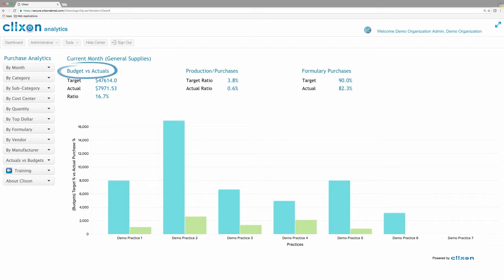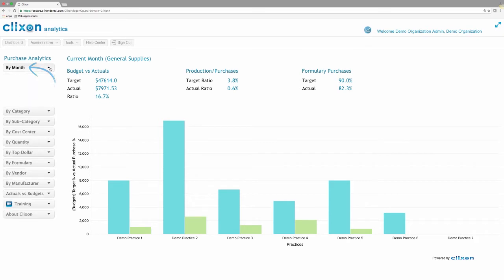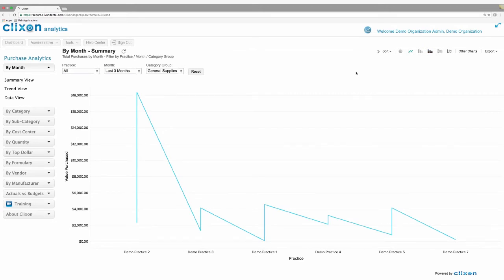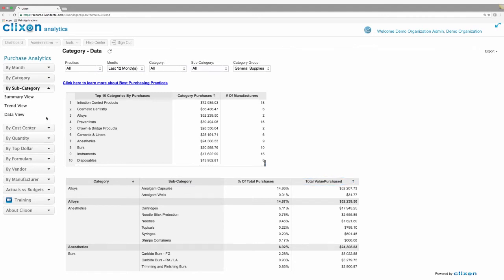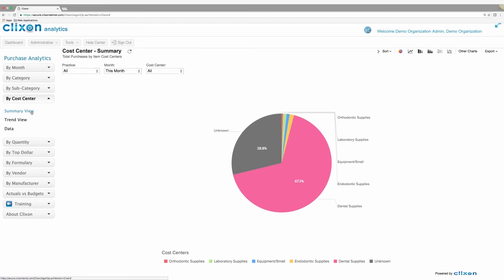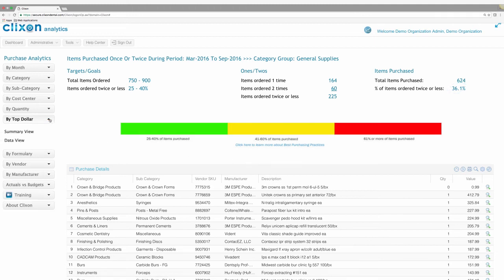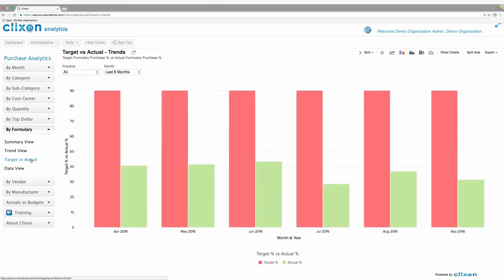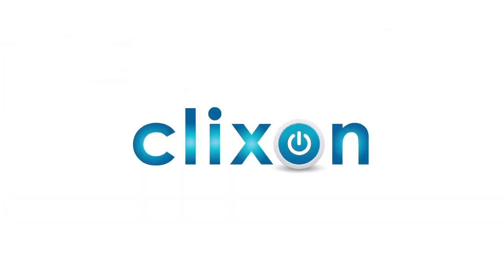Clixon Analytics from Henry Schein Dental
Demonstration video for Clixon Analytics, an exclusive offering from Henry Schein Dental.  Contact your Field Sales Consultant today for more information.